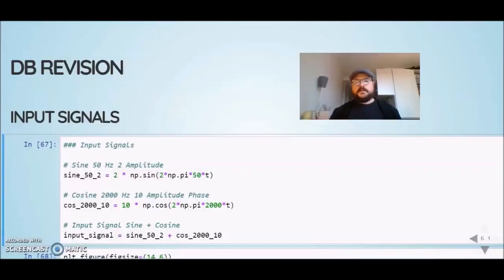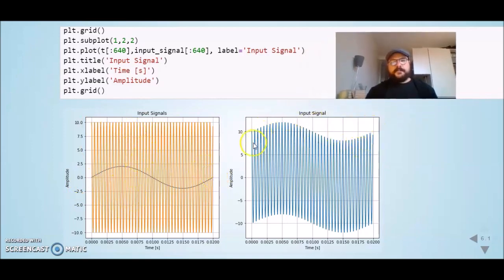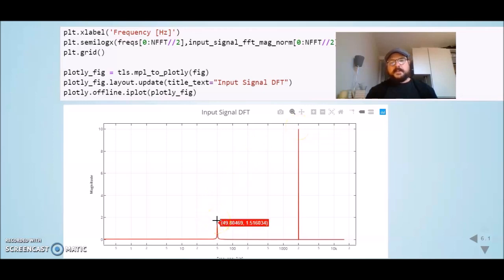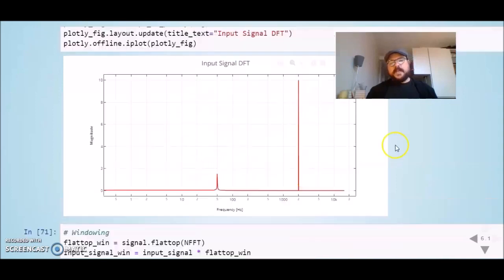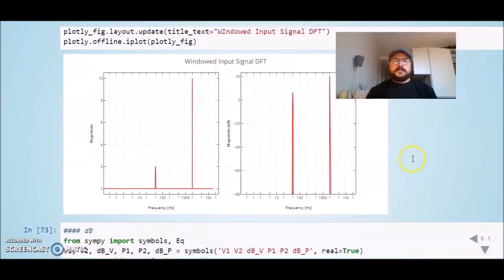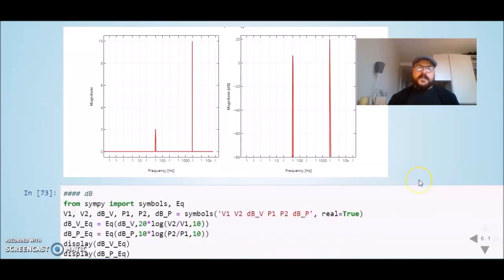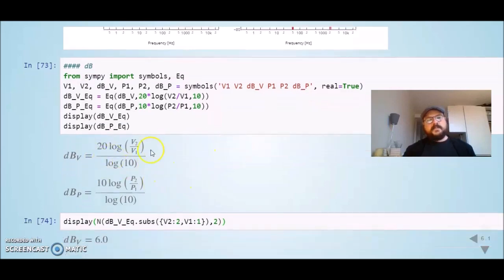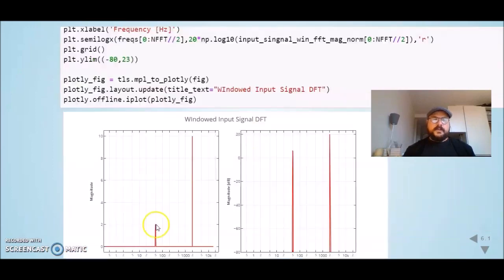Multirate Signal Processing: 03 Frequency Response - 16 dB Revision Introduction